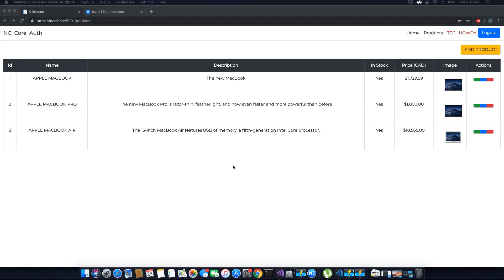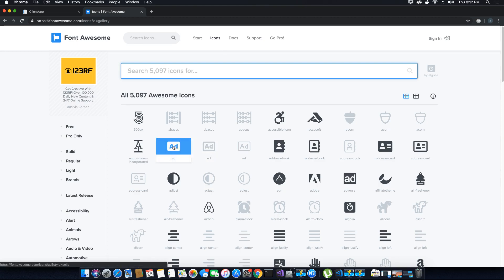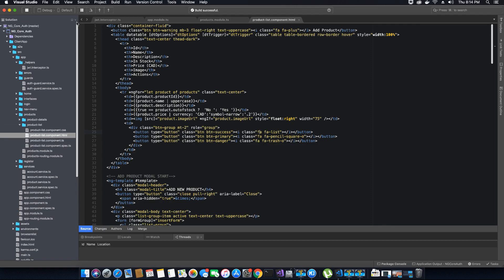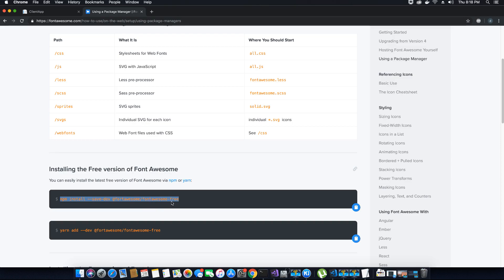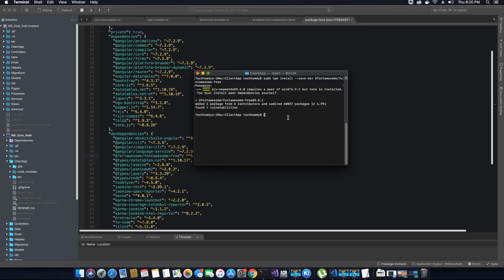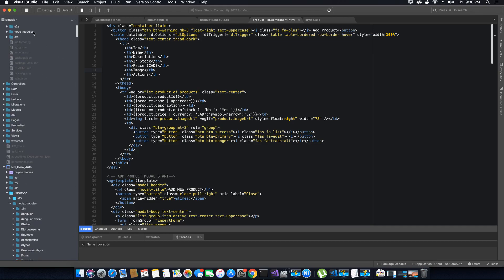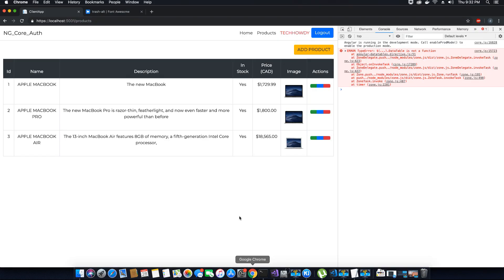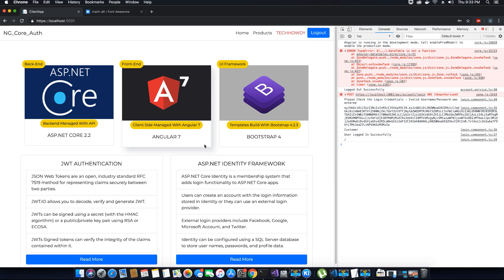Angular 7 | Installing Font Awesome Icons Library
In this video tutorial I will show you the step by step process to install font-awesome library in our project. We will be using the free version of the library that can be downloaded from NPM.

Auth Guard Service, JWT Interceptor, Angular Auth Guard Service, Datatable Error Fix, Angular 7 Font Awesome, Angular Font Awesome, Installing Font Awesome,